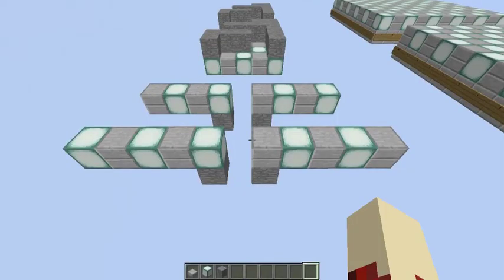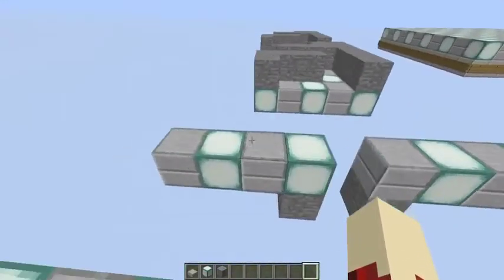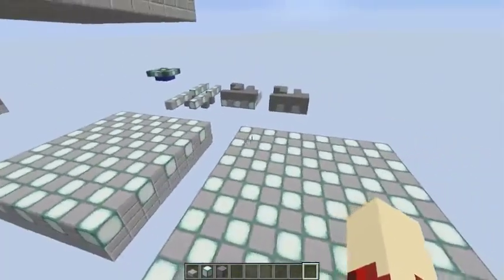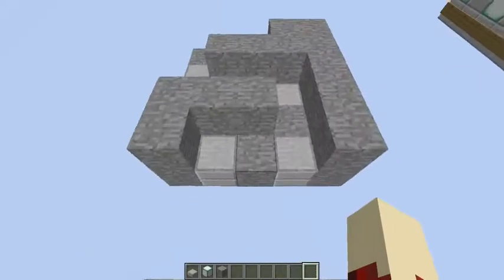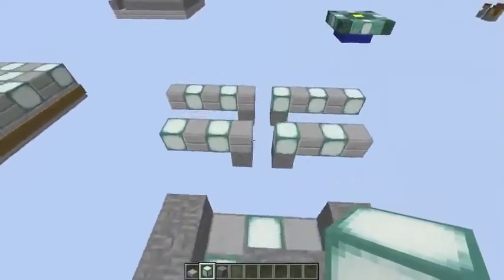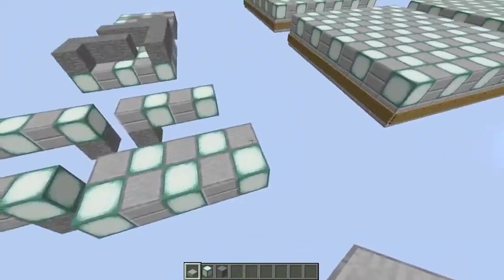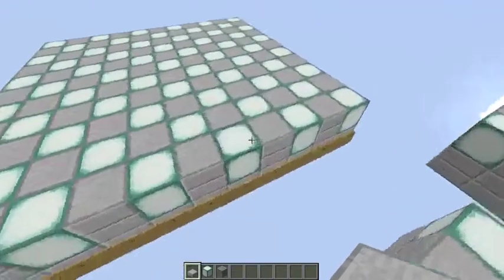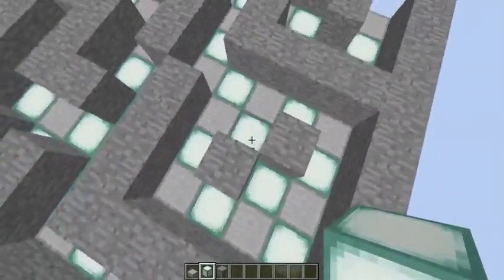Maze Lighting and Mumbo's Question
Today I answer a question that Mumbo Jumbo asked about maze lighting in the video below: